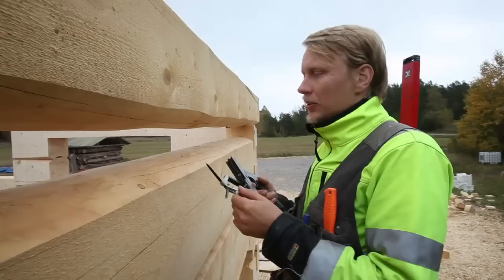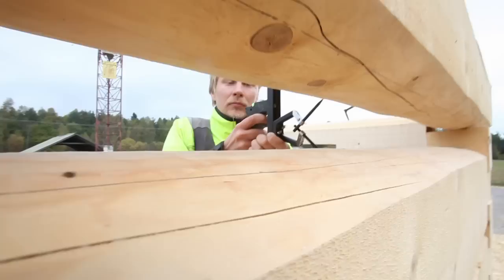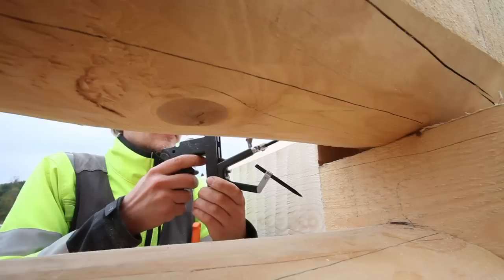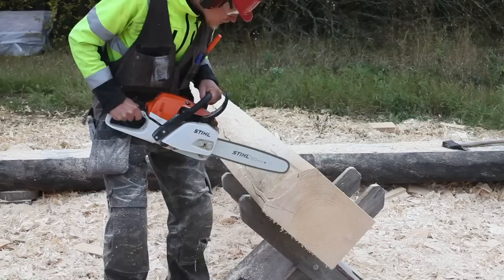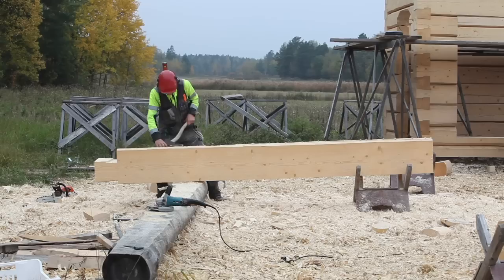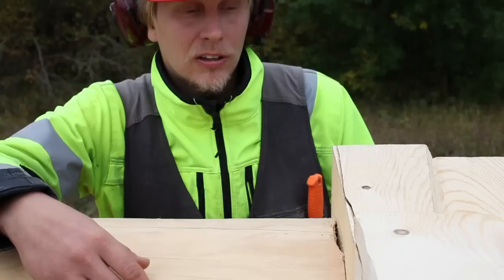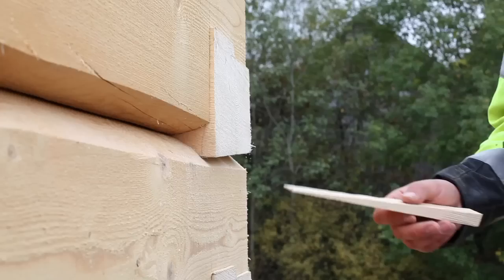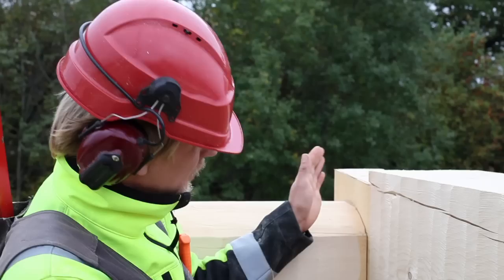Log building: A tri level scribing -technique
A third level to underscribing -technique lifts handkrafted log building up to a new level in quality.